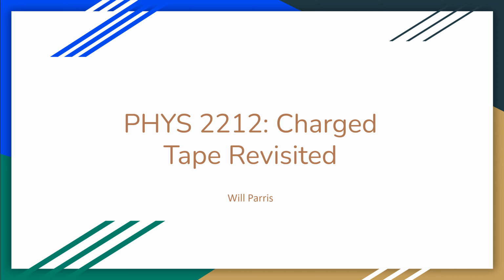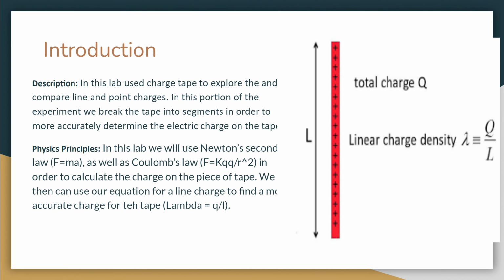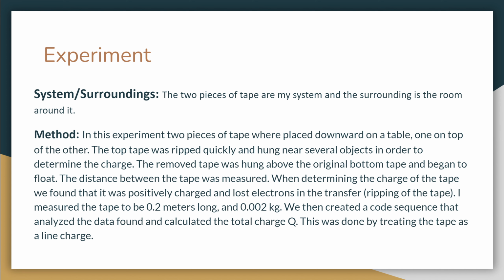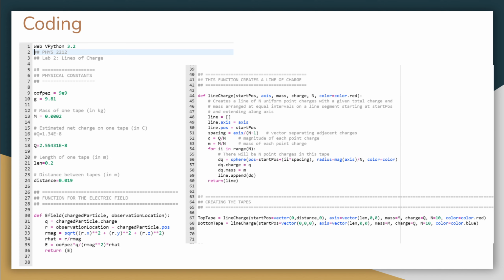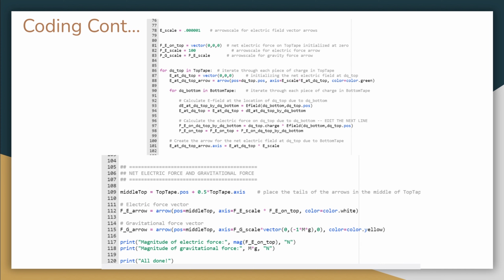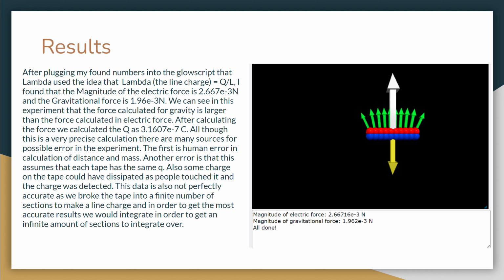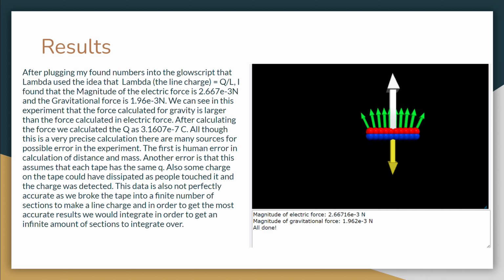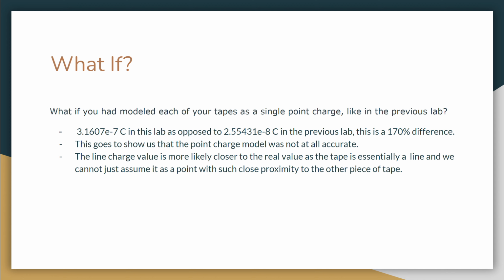Physics 2212 Lab 2: Charged Tape Revisted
In this lab we transferred electrons between two pieces of tape and found the net electric force acting on it due to this charge disparity. In this step of the experiment the tape is treated as a line charge.